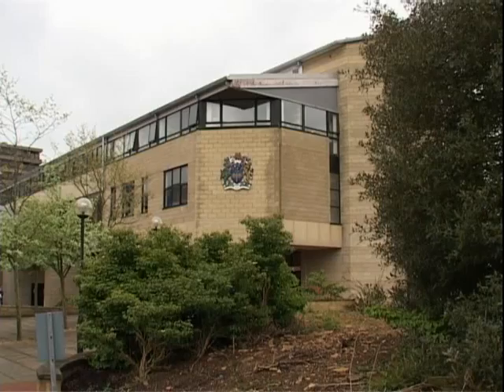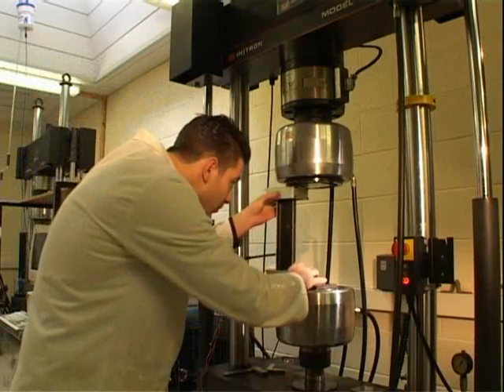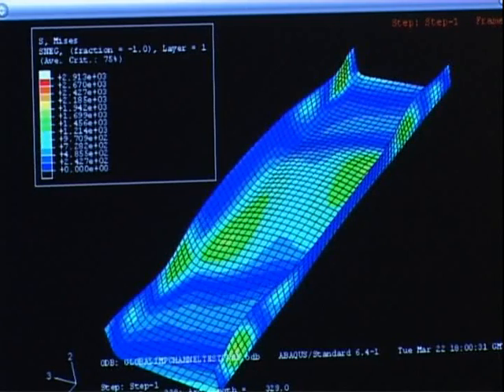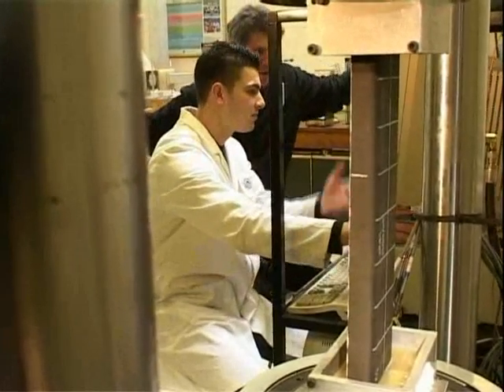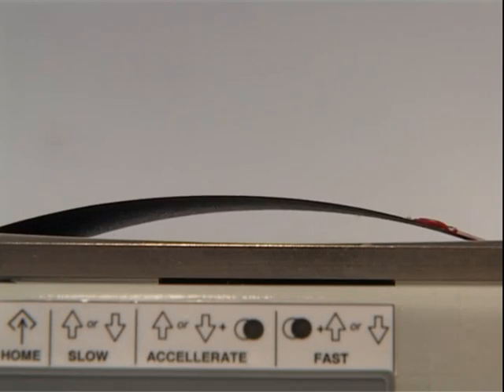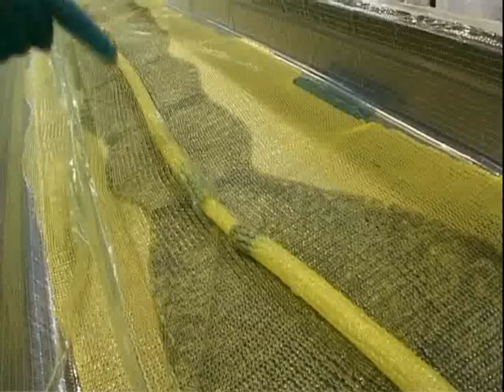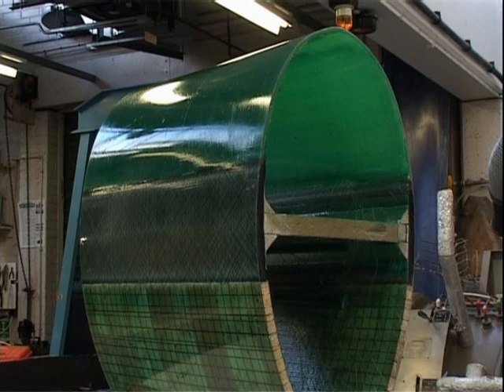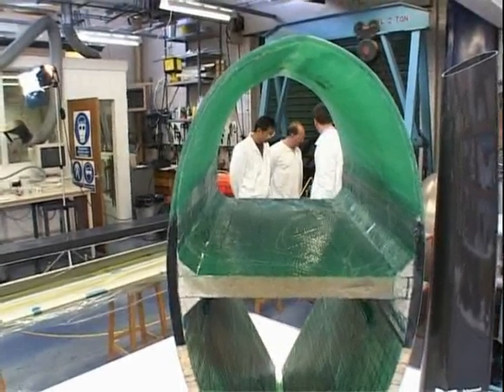Composite Materials Improve Efficiency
Research projects from the University of Bath and the University of Plymouth demonstrate that composite materials are being used to work towards a more efficient future.

For example, composites are vital for the aerospace industry where wings can be constructed to change shape in flight, making better use of flying conditions and drastically improving fuel efficiency.  Also, in the renewable energy sector, composites are essential for the manufacture of turbine blades which need to be light, strong and durable.

From the creation of renewable energy to the next generation of air travel, composites have the ability to transform our world.